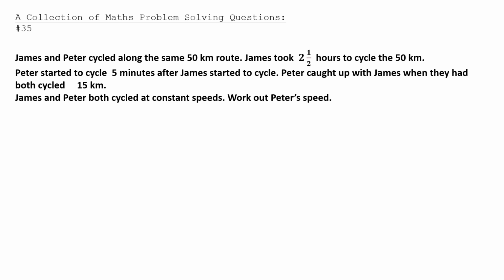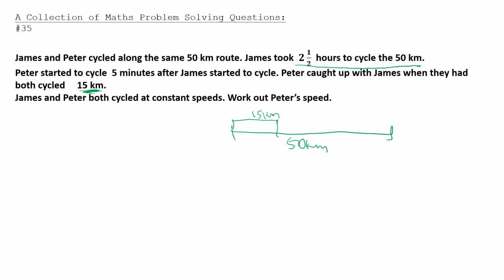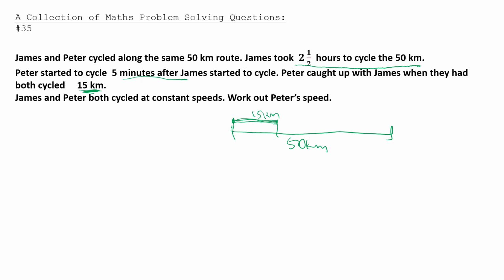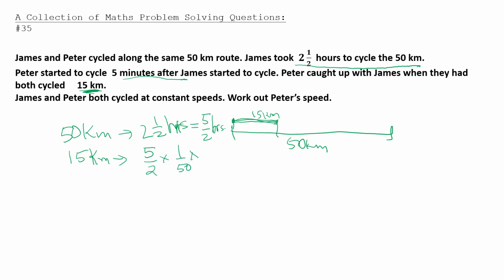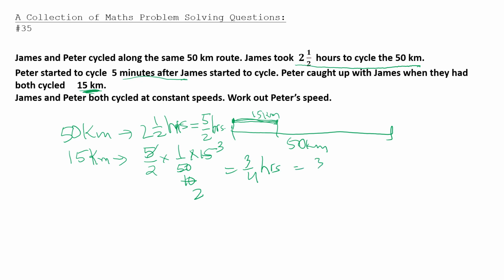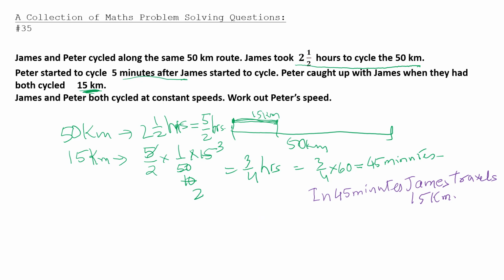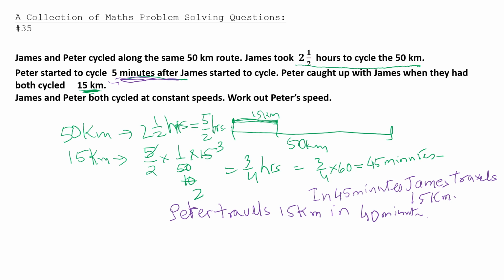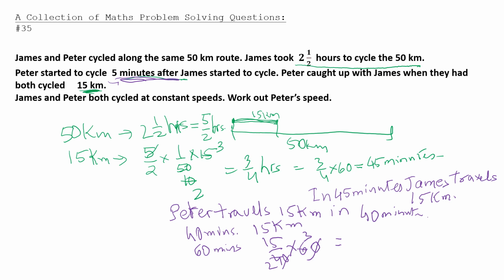A Collection of Maths Problem Solving Questions:#35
James and Peter cycled along the same 50 km route. James took  𝟐 𝟏/𝟐  hours to cycle the 50 km. Peter started to cycle  5 minutes after James started to cycle. Peter caught up with James when they had both cycled     15 km.  James and Peter both cycled at constant speeds. Work out Peter’s speed.